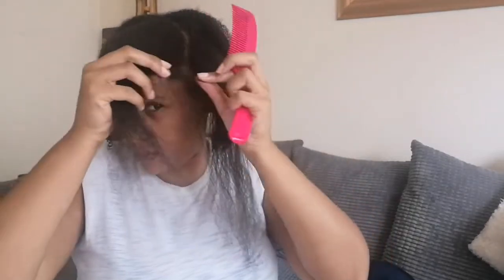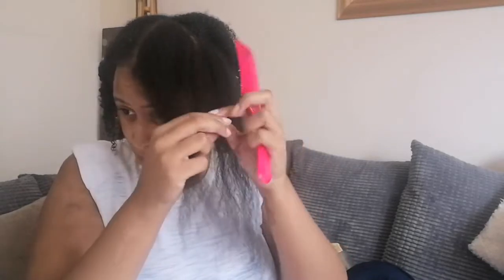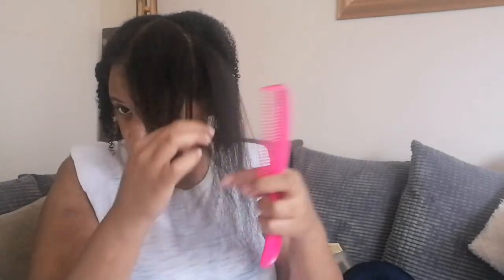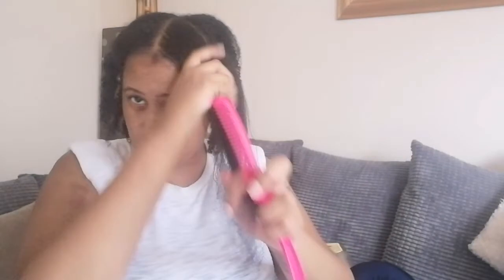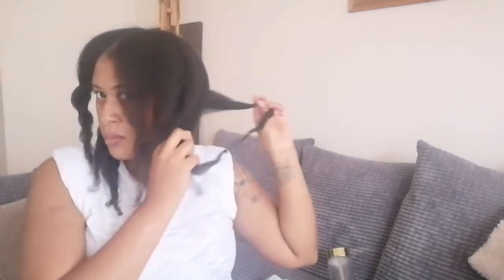My tips best tips on how I maintain my fine 'NATURAL HAIR' 26 July 2022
This short is how I have maintained the length of my Fine Natural Hair, my quick simple tips to fine natural hair growth

Have you recently started a natural hair journey, if so what are your experiences?

DM Me in regards to the Derma roller and also

Biodegradable Eyebrow Razors/Multipack 12/ Dermaplanning for Women and Men/Facial Hair Removal & Eyebrow Shapers